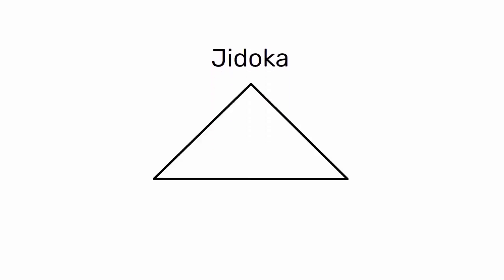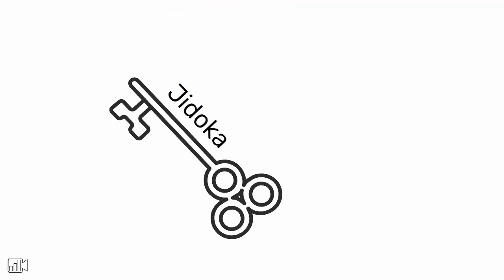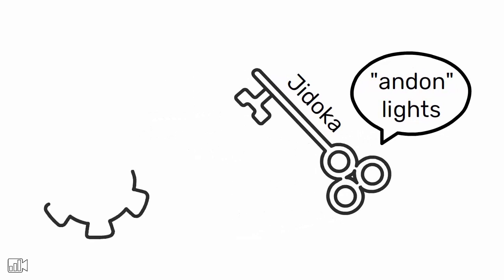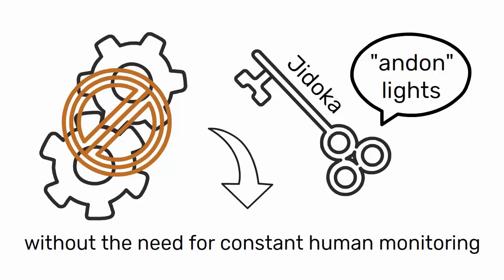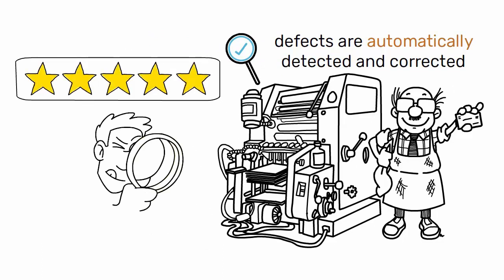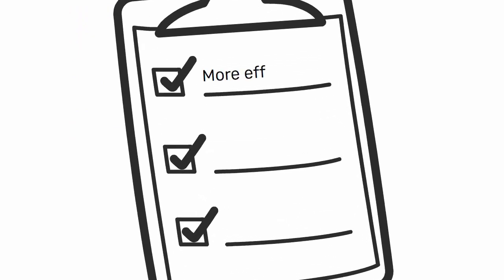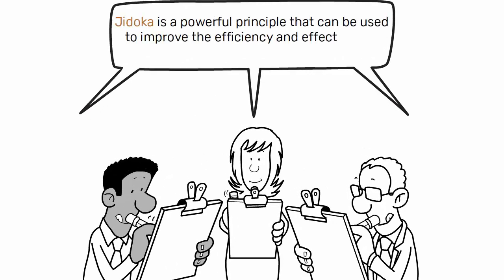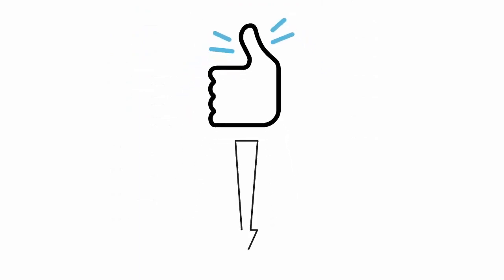Jidoka | What Is It And Why Is It Important?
What is Jidoka ?  Jidoka is a powerful principle that can be used to improve the efficiency and effectiveness of any production process.

In this video, I will explain the concept of Jidoka, including the use of andon lights and Jidoka Quality, and provide real-world examples of how it can be applied in manufacturing and beyond.

🔝 Do you need this video for your training
or your e-learning platform ?

intro, outro, logo, and music with
all the right to use.

✏️ Here is the script of the video

▶ What is Jidoka

Jidoka is a key principle in the Toyota Production System, which is a methodology for creating efficient and effective manufacturing processes.

▶ Automation with a human touch

Jidoka, also known as "automation with a human touch," is the idea that machines should be able to detect and correct problems on their own, without relying on human intervention. This allows for greater efficiency and fewer errors in the production process.

▶ Andon

One key aspect of Jidoka is the use of "andon" lights. These lights are used to indicate when a machine has stopped working or is not functioning correctly. This allows for quick identification and resolution of any issues, without the need for constant human monitoring.

▶ Jidoka Quality

Another important aspect of Jidoka is the concept of "Jidoka Quality." This refers to the idea that the production process should be designed in such a way that defects are automatically detected and corrected. This helps to ensure that only high-quality products are produced, and that any defects are identified and addressed as quickly as possible.

▶ Jidoka not only in manufacturing

Jidoka is not only limited to manufacturing but it can be applied to any process or service industry as well. It can be used to improve the overall quality of any process by making it more efficient, less prone to error, and more adaptable to change.

▶ Conclusion

In conclusion, Jidoka is a powerful principle that can be used to improve the efficiency and effectiveness of any production process. By using automation with a human touch, and designing processes to detect and correct defects automatically, Jidoka can help organizations to produce high-quality products with fewer errors and at a lower cost.

Hi,

A) To Be Updated on the Lean Videos and Communicate